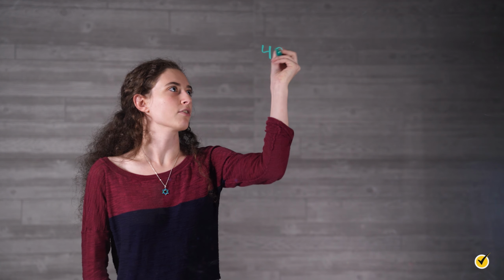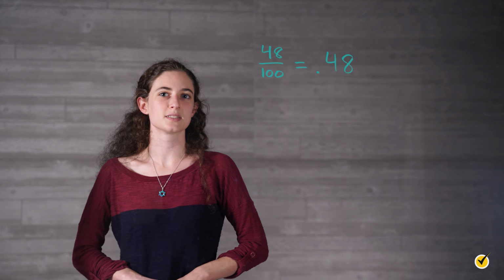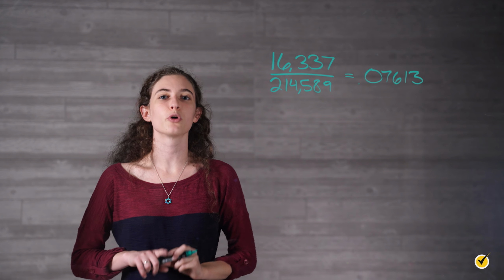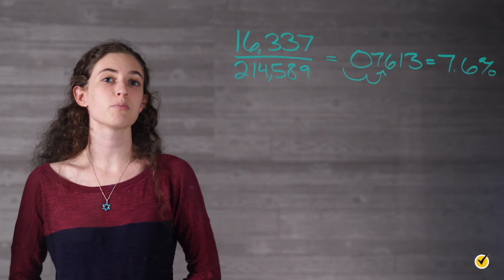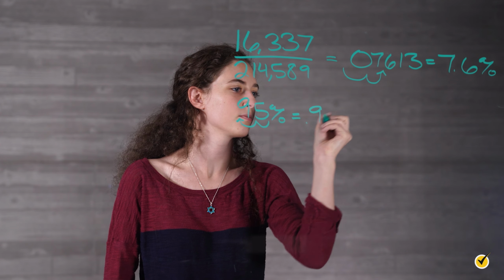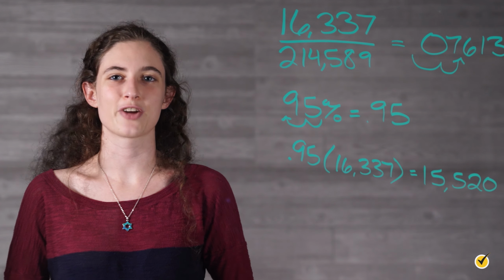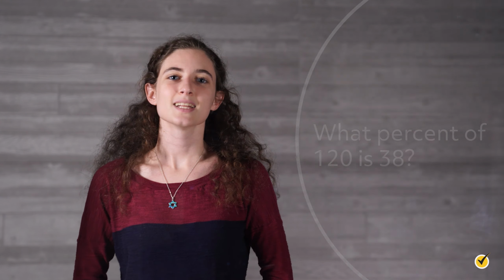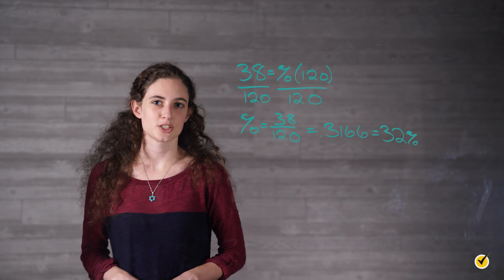Calculation of a Percentage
Hi, and welcome to this video on calculating a percentage!